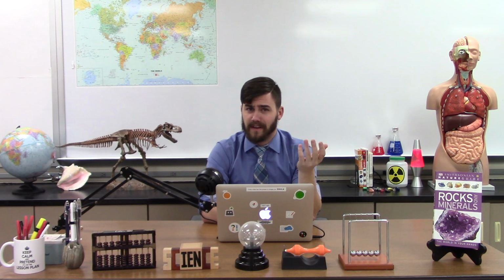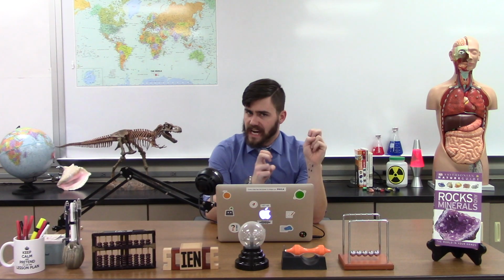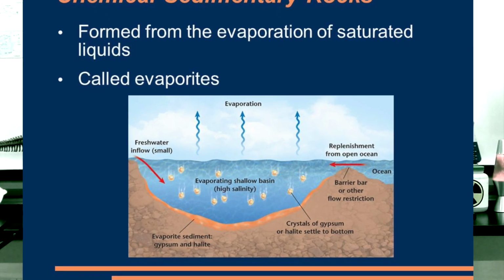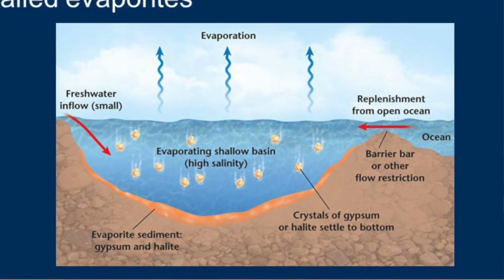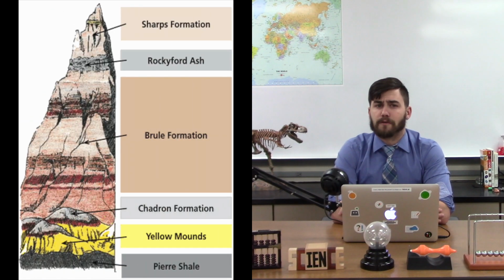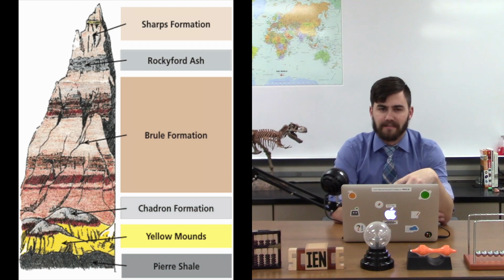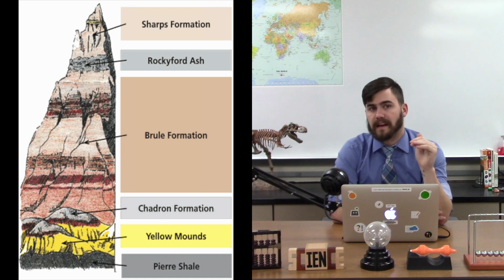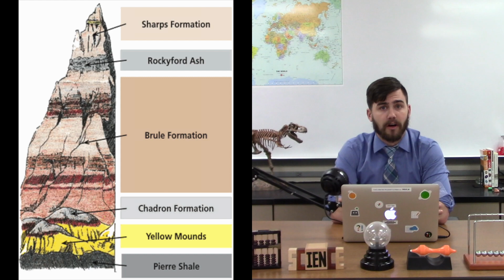Earth Science Lecture 7: Sedimentary Rocks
I do not own the majority of photos or clips in this video. Their use is strictly for education.